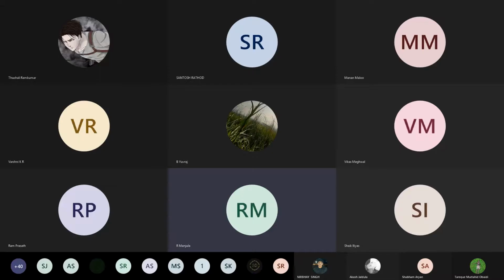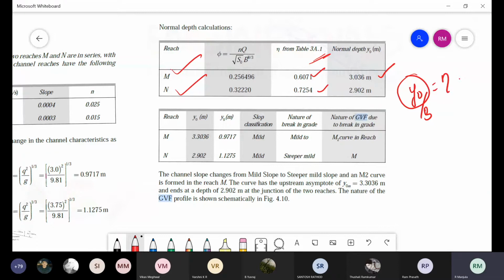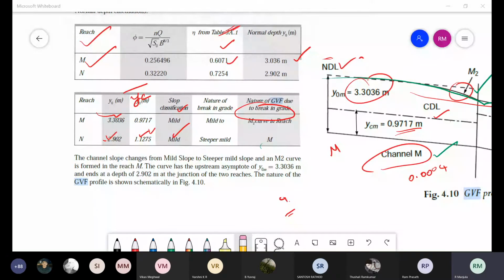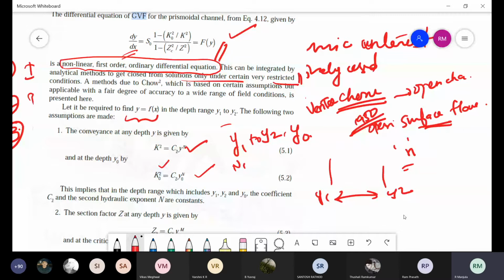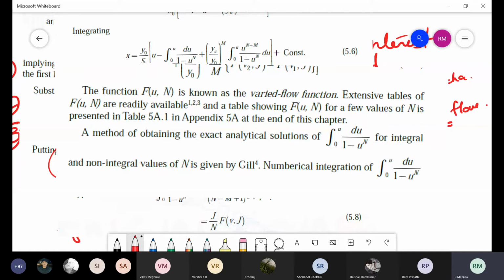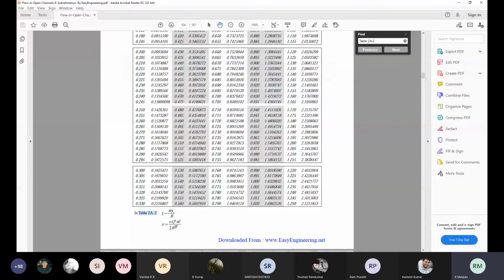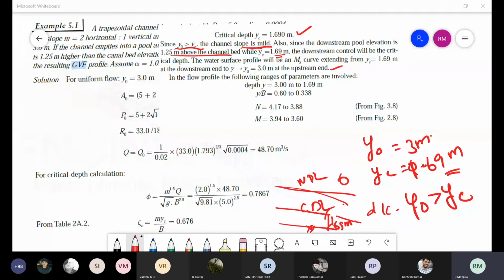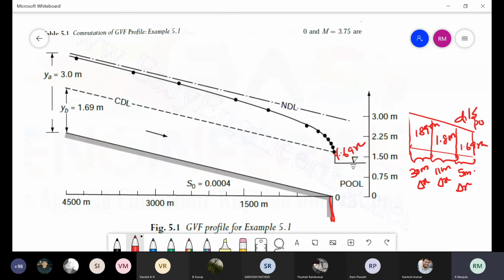CEPE35 Applied hyd engg(16/03/2021)